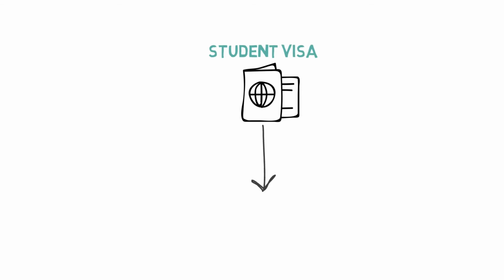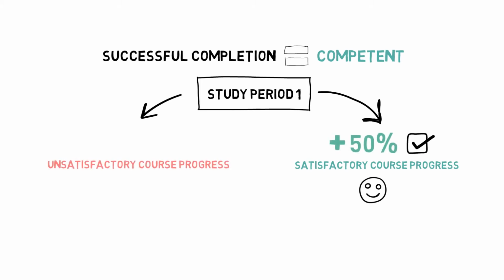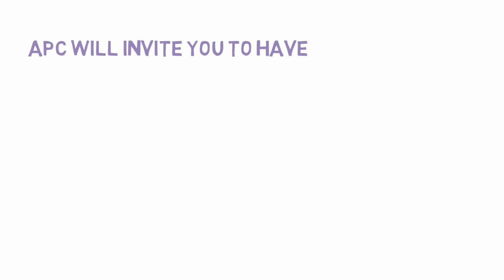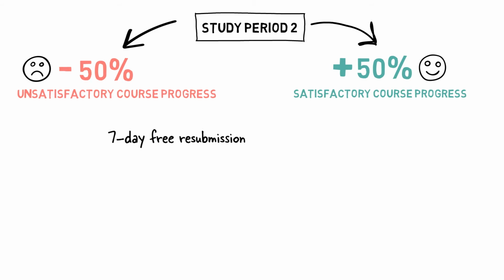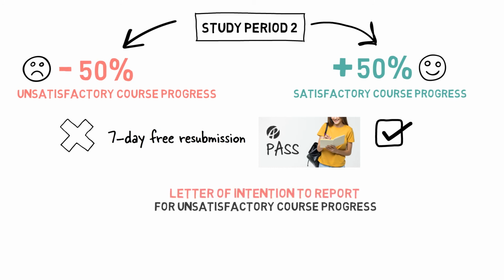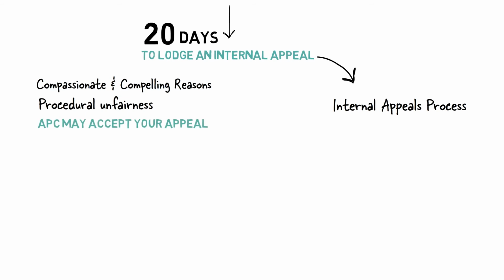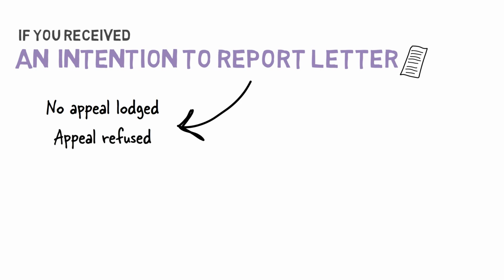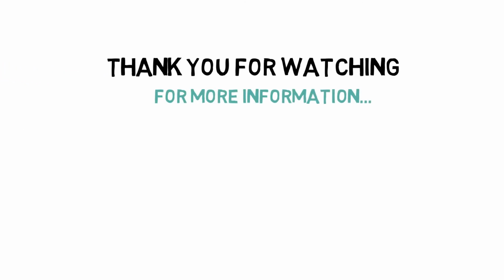Maintaining Satisfactory Course progress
Watch this explainer to find out why it's important to keep on track and maintain satisfactory course progress.